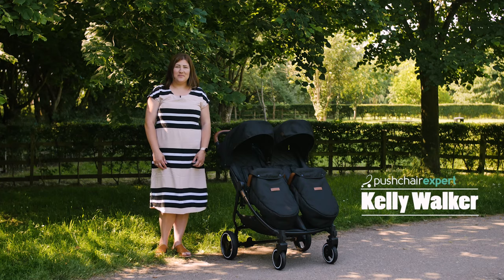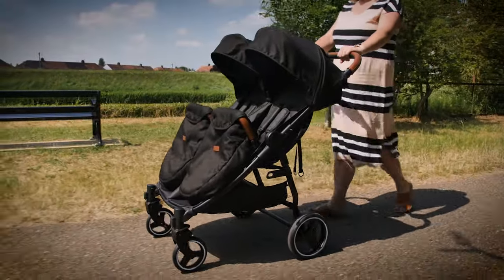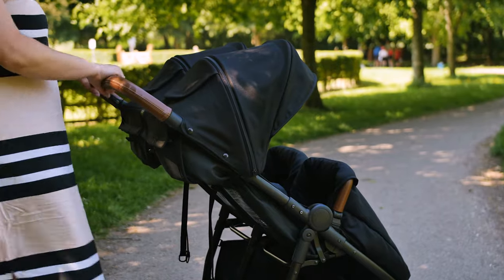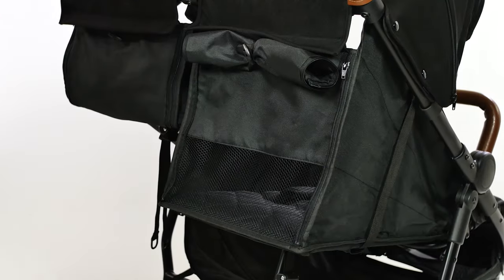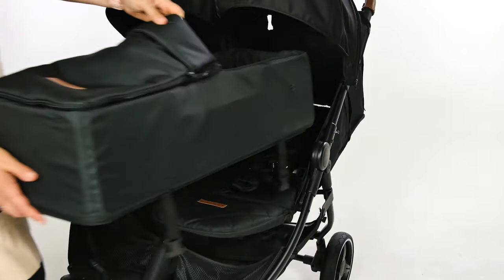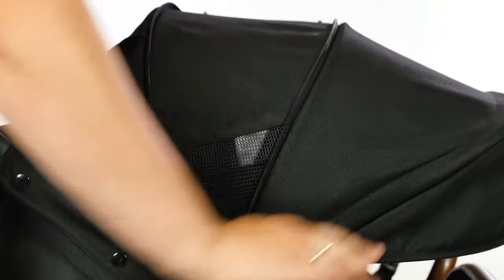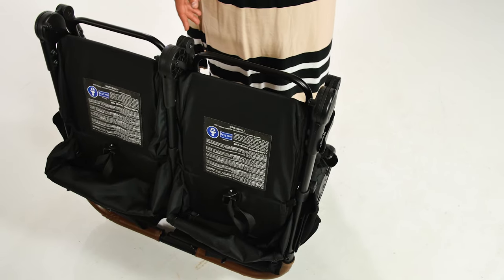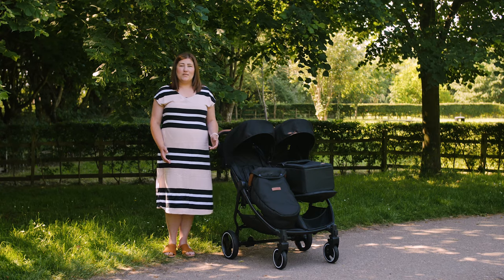Ickle Bubba Venus Double Stroller Review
Affordable, stylish and functional double pushchairs can be hard to find but the Ickle Bubba Venus offers a really great option for parents in the market for a pushchair for two. The individually reclining seats, great sun hoods and extra large basket are just a few of the fabulous features that the Venus brings to the table.

Designed to assist you on your parenting journey, the Ickle Bubba Venus is simple to use. The easy fold will save parents a lot of headaches as well as a lot of time but some features like the fixed height handlebar and the strap recline system might be points to consider.

The inclusion of the newborn cocoon gives parents the option to nestle their newborn in a cosy and safe environment and is an extra that other brands would charge a premium for.

Overall, we really enjoyed using the Venus as a pushchair for two.